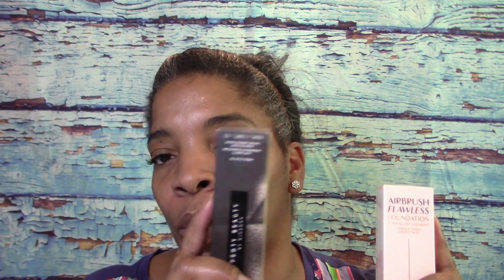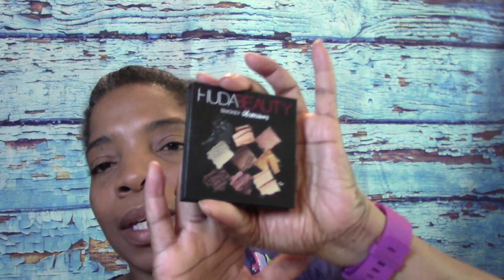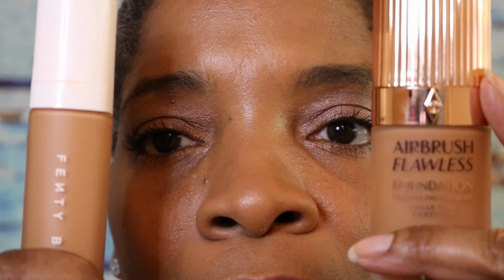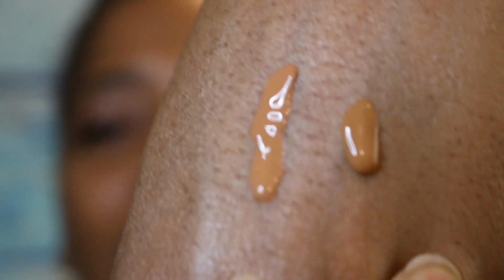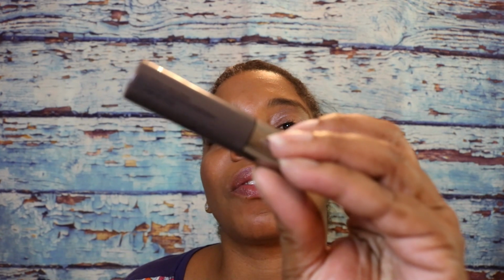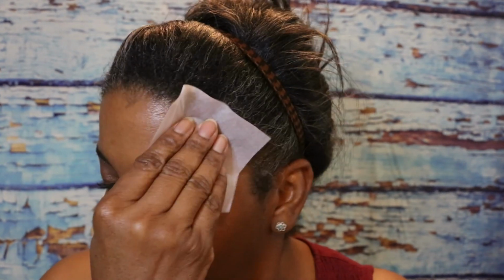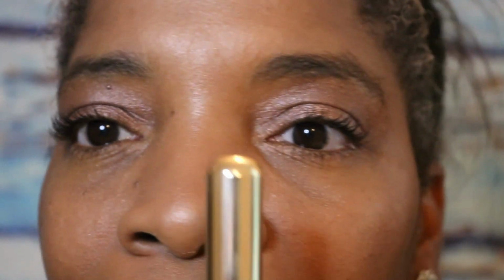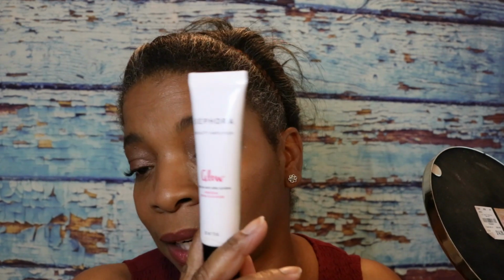Fenty Beauty ProFlt'r and Charlotte Tilbury's Airbrush Flawless Foundations-Side By Side Comparison